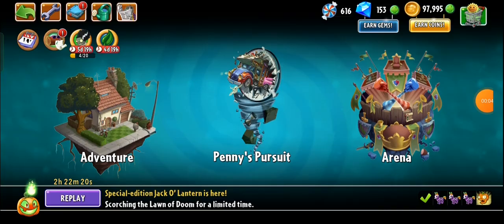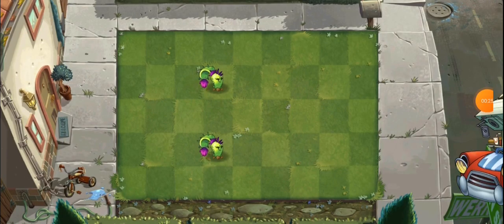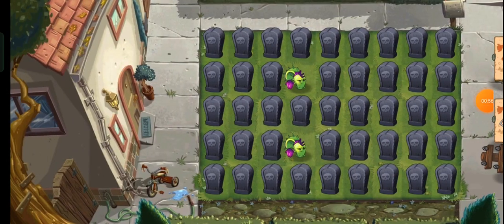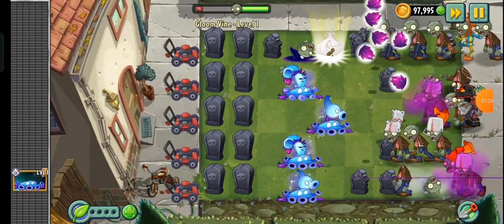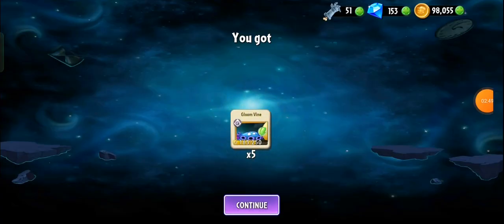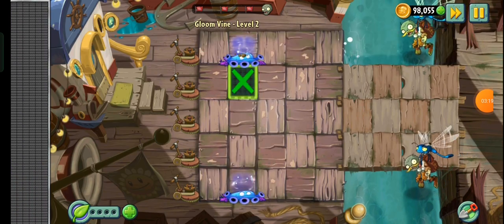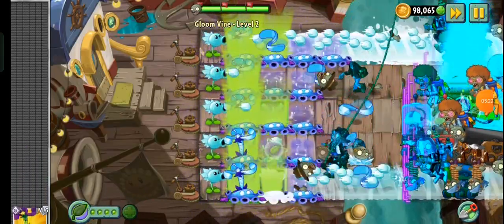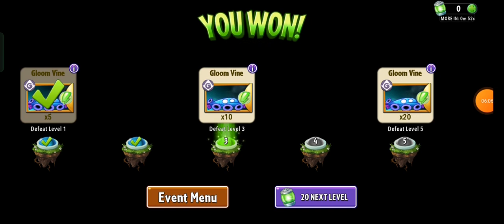PVZ2 Plant of the Week ~ Gloom vine lvl 1-2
Plant vs Zombies 2 Plant of the Week Mini Games/ Events